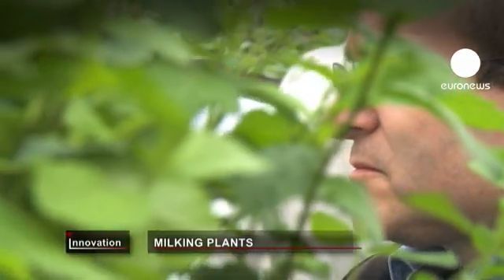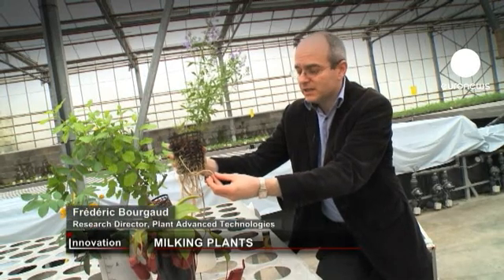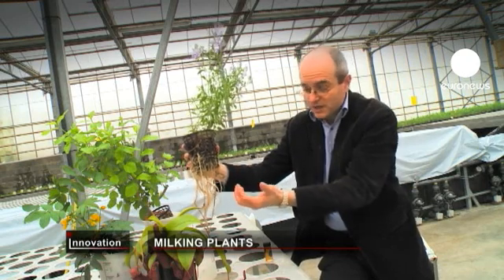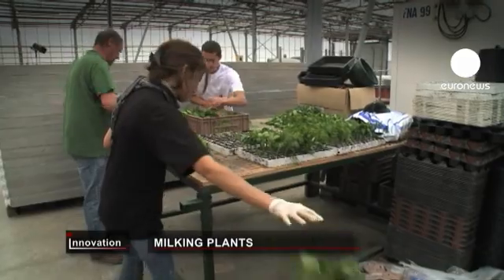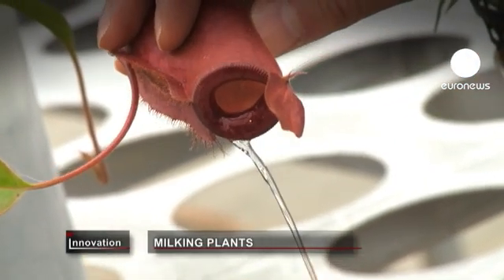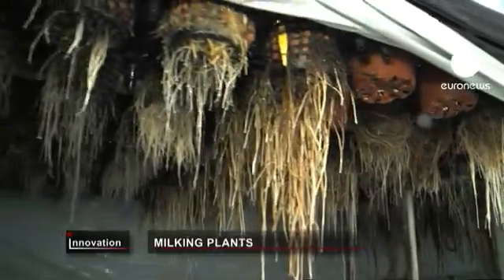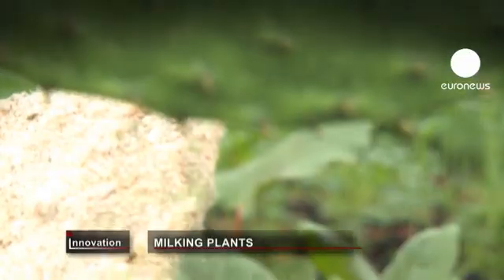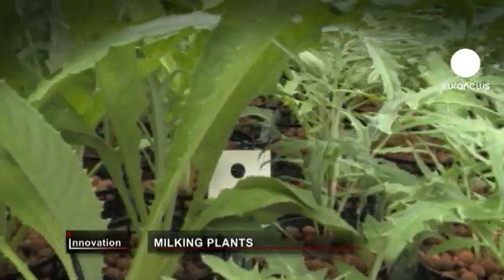euronews innovation - Milking plants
A French company is growing fast as it exploits a technology to 'milk' precious products from plants.

"We produce molecules from plants that otherwise would be very difficult to produce, and these molecules are very useful for cosmetics and pharmaceuticals," says the CEO of Plant Advanced Technologies Jean-Paul Fèvre.

Plant Advanced Technologies, based in near Nancy, is a pioneer of what it calls 'plant milking technology'.

The plants are grown without soil, and their roots are then 'milked' of precious molecules.

The firm exploits the benefits of substances found within rare, protected and slow-growing plants.

"The plants produce active substances in their roots naturally that help them to defend themselves against aggressors in their environment.
We dip the roots into a solvent, which allows the roots to become more permeable, and bring out these high-value molecules," says PAT's reserach director Frédéric Bourgaud.

PAT is further refining its know-how as part of an EU-wide research project.

The scientists have identified a range of rare substances for use in medicine.

"This is a Mexican plant that produces a molecule that's useful in treating osteoperosis in women. There we have two plants that naturally produce an anti-inflammatory, and there we have a carnivorous plant that should help us to produce molecules that are useful in treating certain cancers and a rare genetic disorder," explains Bourgaud.

Swing open the store room doors and you will find hundreds of litres of natural anti-oxydants ready for delivery.

 Feeding the plants a lean diet of nutrients means they grow bigger roots, and produce more valuable molecules.

"In a relatively limited amount of space we're able to produce many kilogrammes, many tens of kilogrammes of substances, which is totally in line with what the market demands," says Bourgaud.

The test greenhouse is stacked with racks of unusual plants being grown and tested to see how they could be 'milked' for new medicines.

There is plenty of scope for growth:

"A great many molecules are yet to be discovered from rare and protected plants, or from those that grow slowly, so it's useful to have a procedure that does not destroy the plant itself," says Jean-Paul Fèvre.